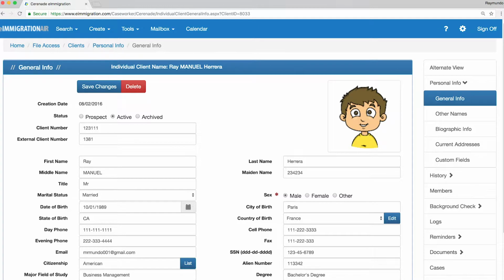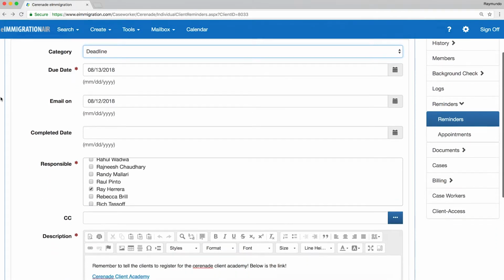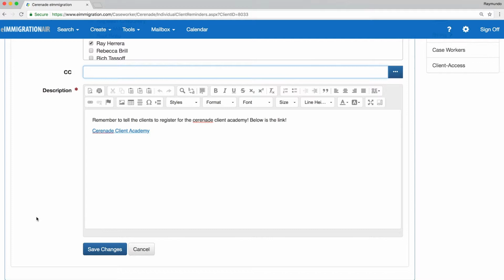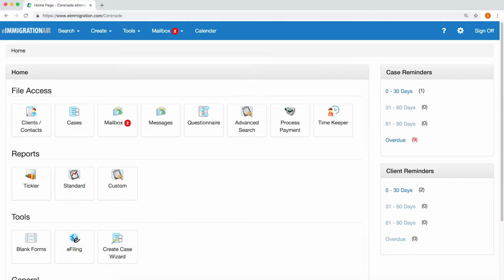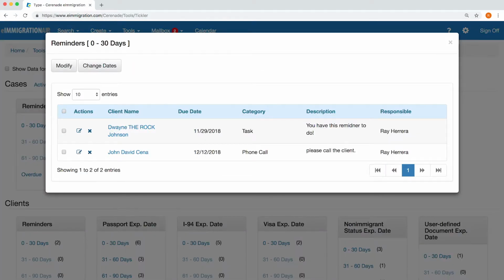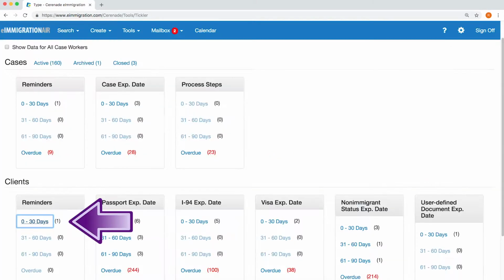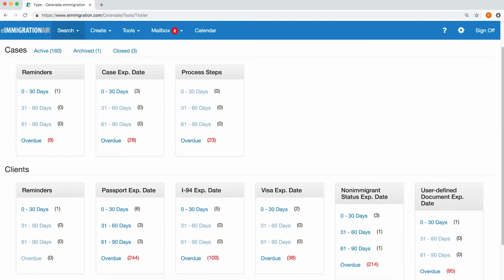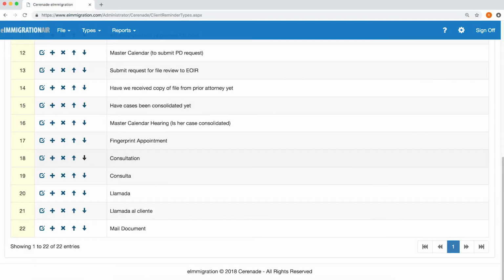How To Create Reminders With eIMMIGRATION